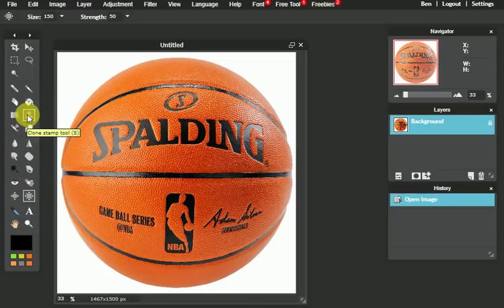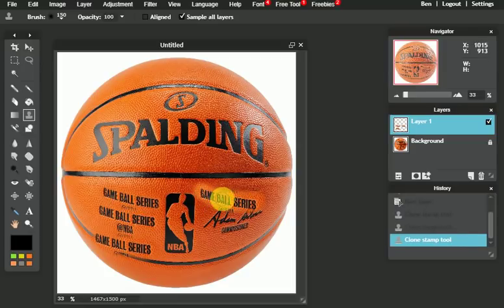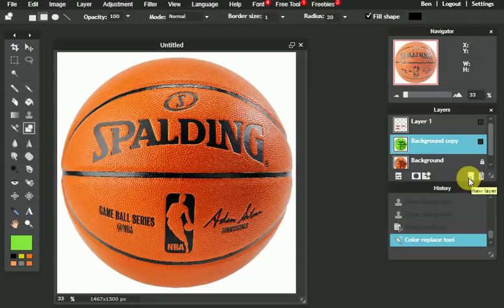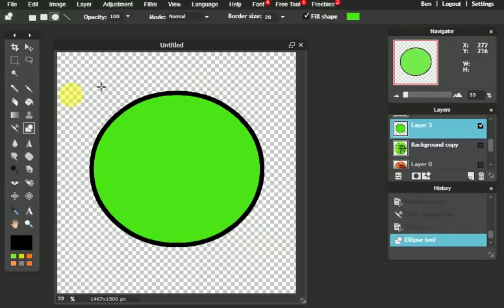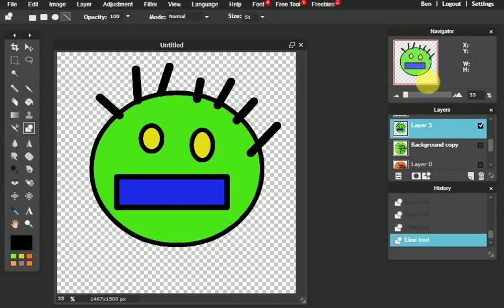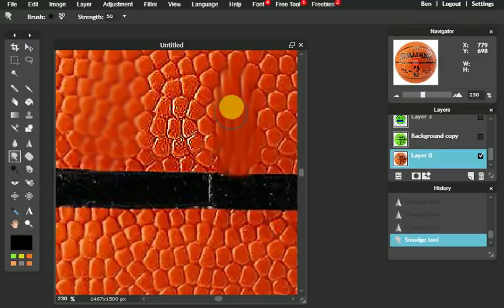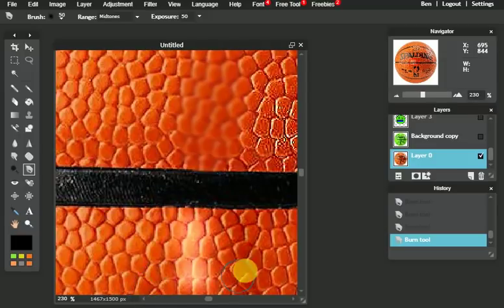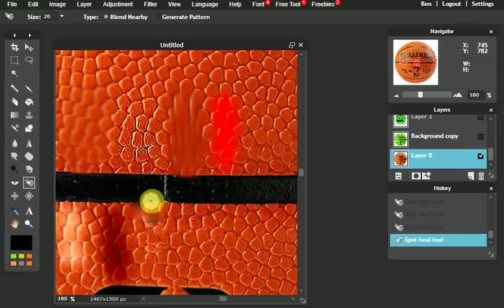pixlr tool demo #11-23